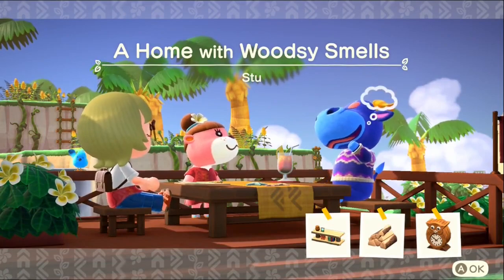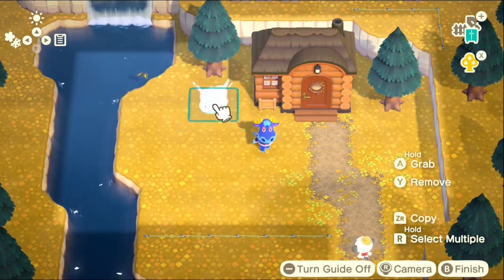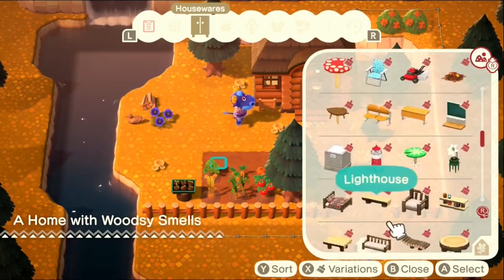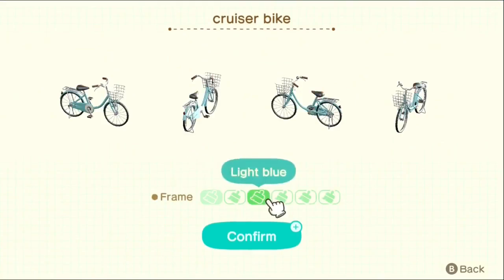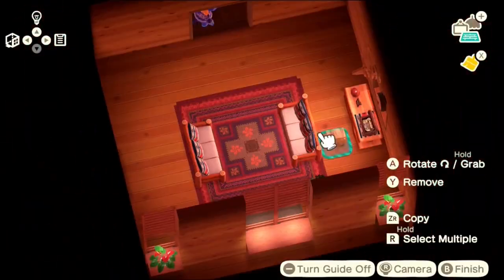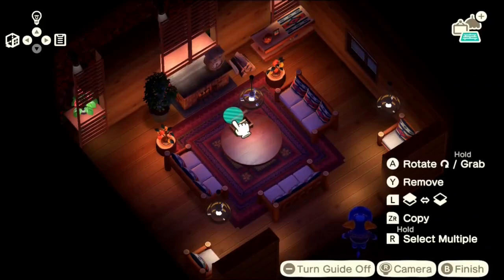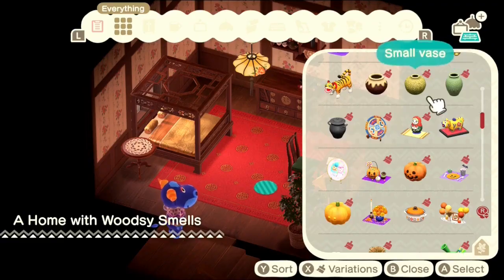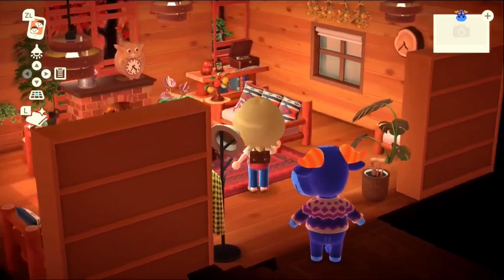A Home With Woodsy Smells, ACNH Happy Home Paradise, Scar's Home Designs EP 1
Hi friends! Welcome to the first episode of Scar's Home Design! Today we got to take care of Stu, they wanted a home with woodsy smells and I think we definitely delivered! Do you?

Game- Animal Crossing New Horizons Happy Home Paradise DLC

Inspo for the inside autumnal window/forced perspective was found on pinterest!